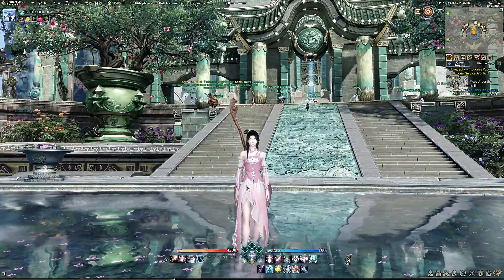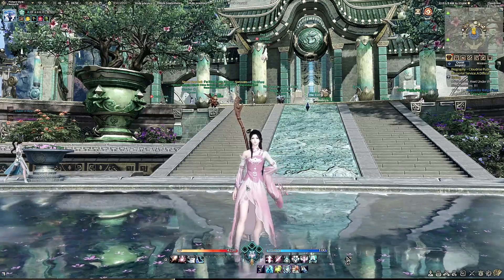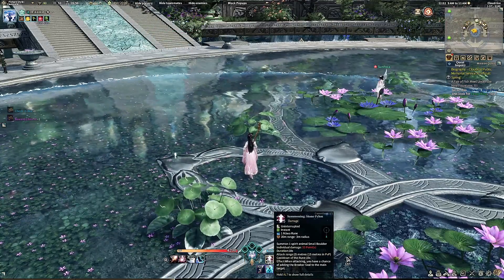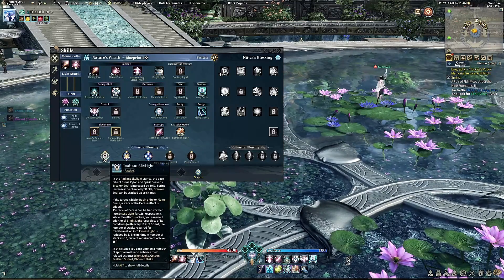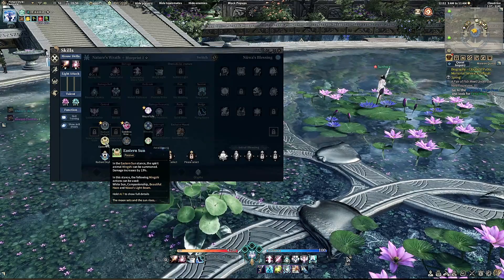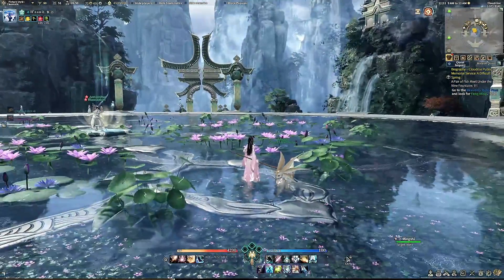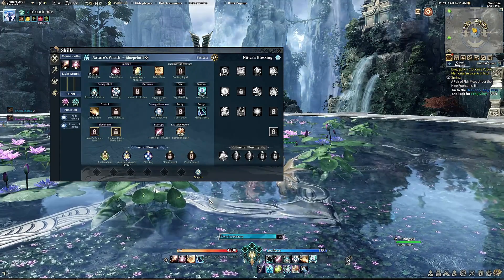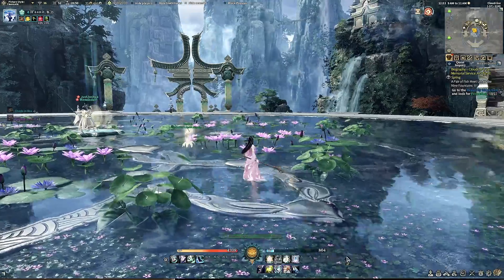Swords of Legends Online How to get the Fox(Ming Shi)